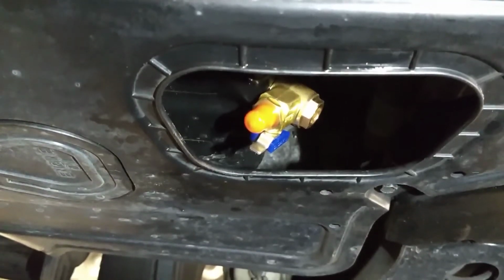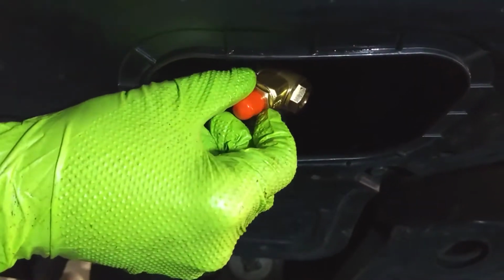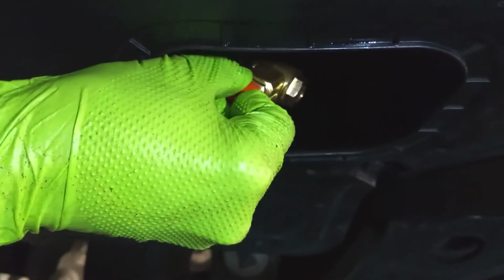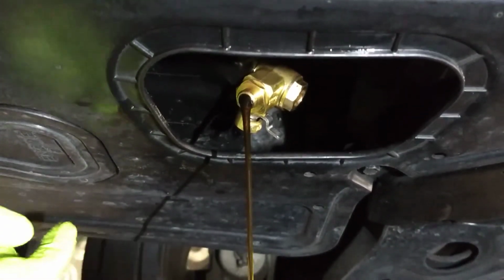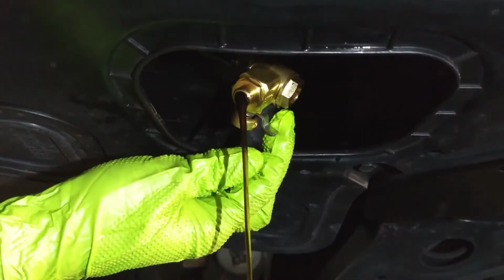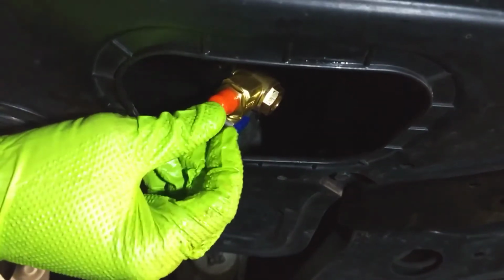Fumoto F106SX Oil Drain Valve | 2014 Kia Soul 2.0L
Quick demo video on how the Fumoto F106SX works on a 2014 Kia Soul w/2.0L.